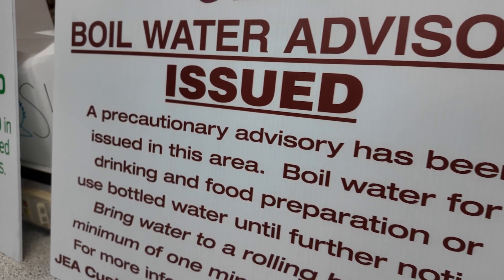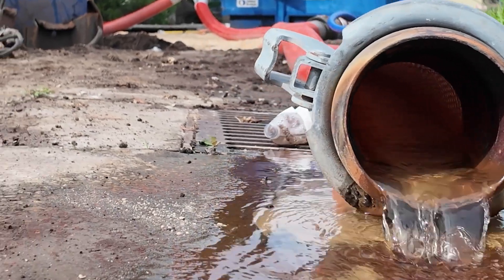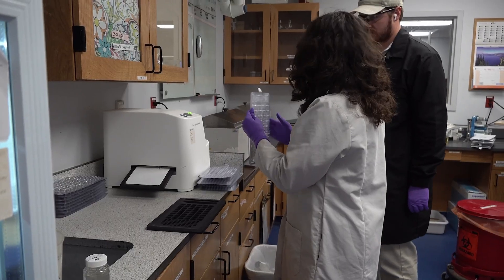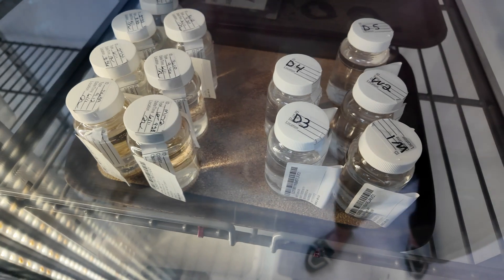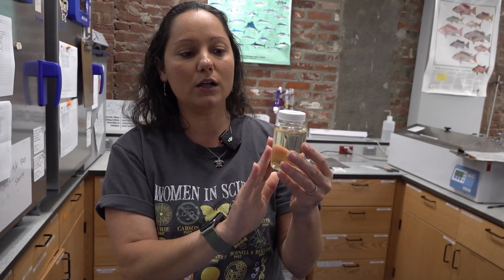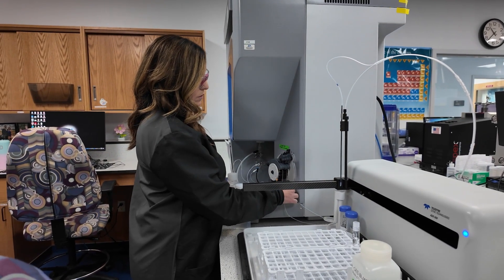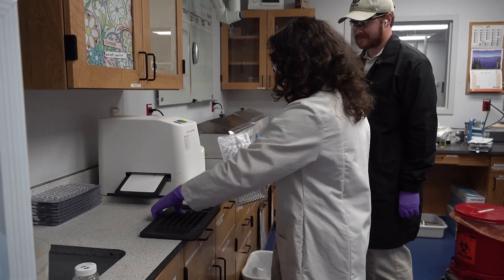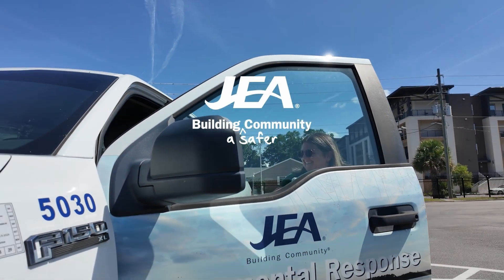The Science of Boil Water Advisories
Did you know that a boil water advisory and a boil water notice aren’t the same thing? It’s important to understand the difference to help keep your family safe.

We sat down with JEA’s scientists to learn how JEA protects the community, how customers are notified, and what steps you should take if a boil water advisory is issued.

Stay informed and be prepared this hurricane season.

Jacksonville, Florida-based JEA is one of the largest public power utilities in the United States. We provide electric, water, sewer and reclaimed water services to customers throughout Northeast Florida.